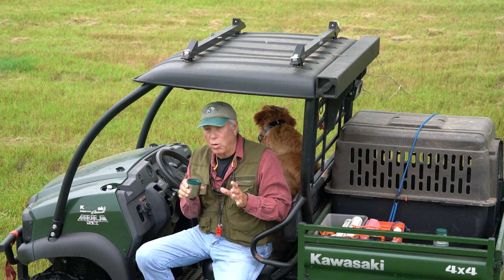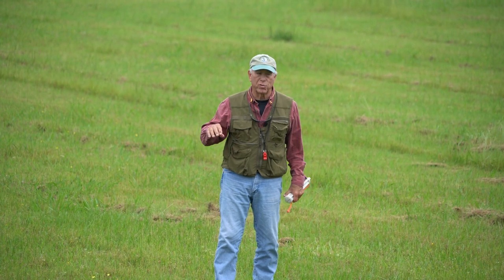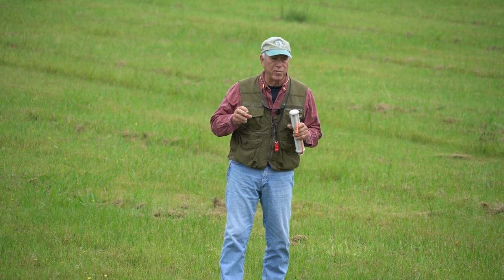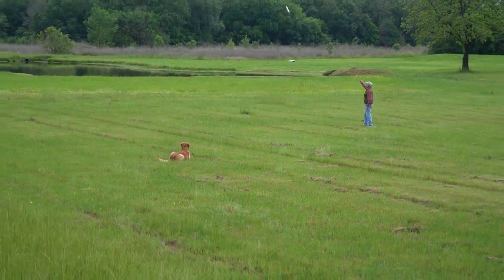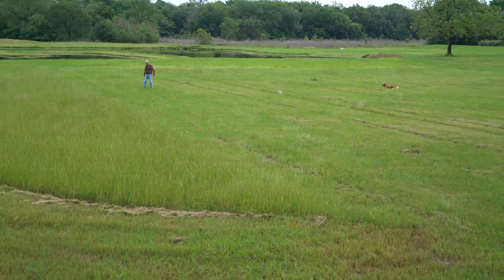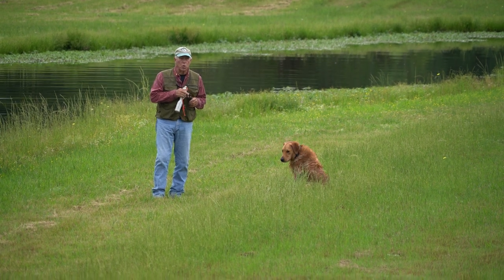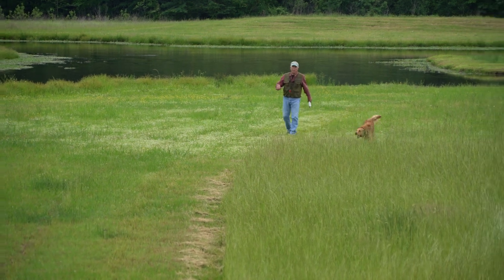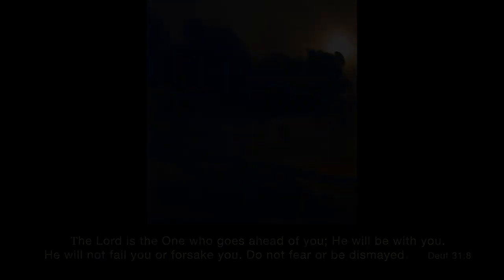Beginning Walking Marks w Bill Hillmann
Bill Hillmann shows one of the ways he likes to teach marking with young retrievers.